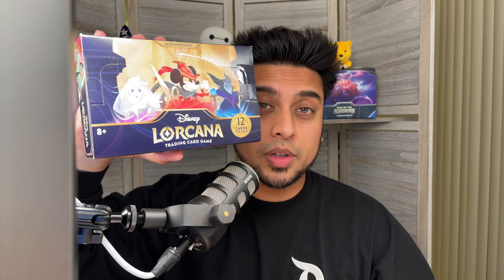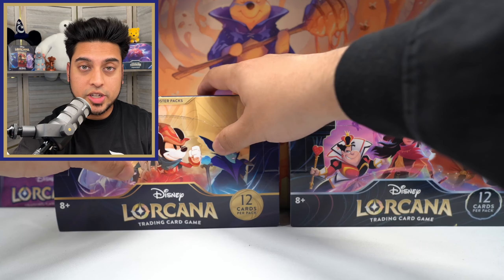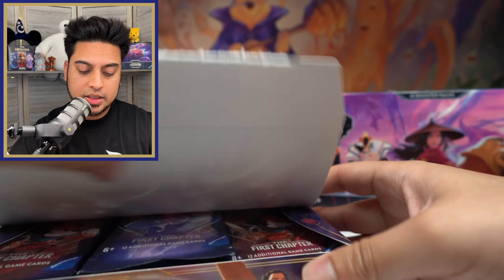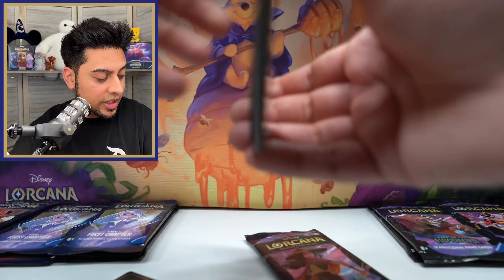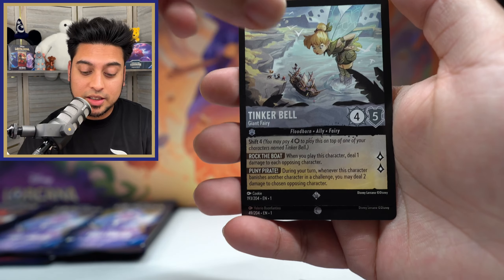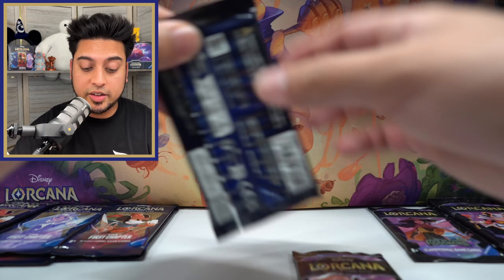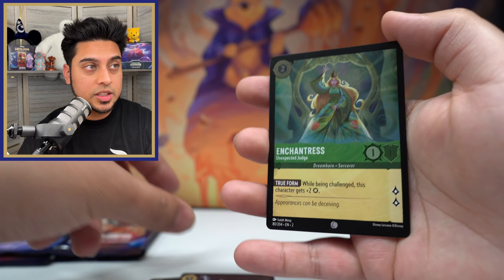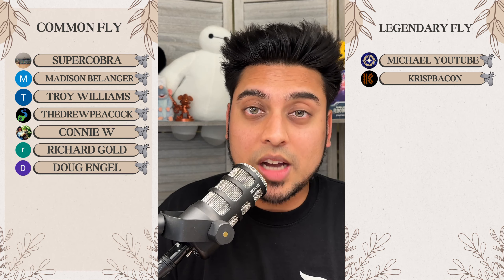The Most INTENSE Booster Box Battle Ever! Disney Lorcana Opening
In this Disney cards opening, we do another Booster Box Battle between The First Chapter and Rise of the Floodborn by Ravensburger in hopes of finding an Enchanted Rare or Legendary Rare!